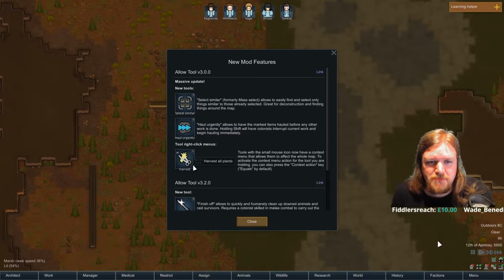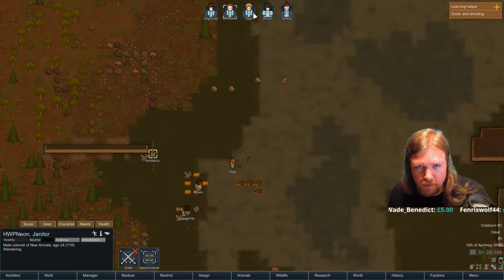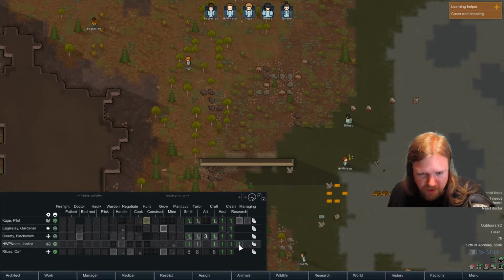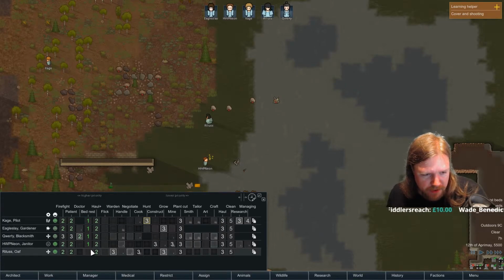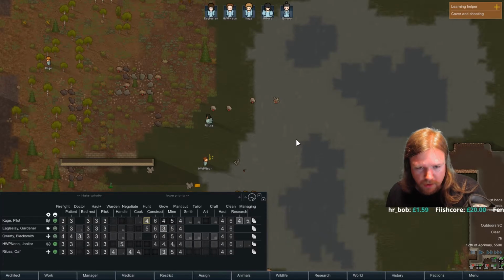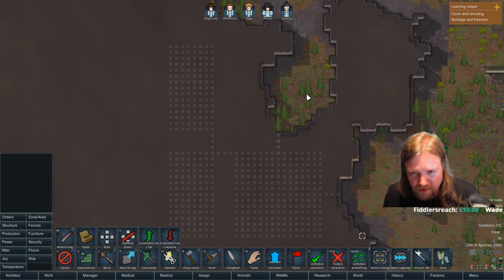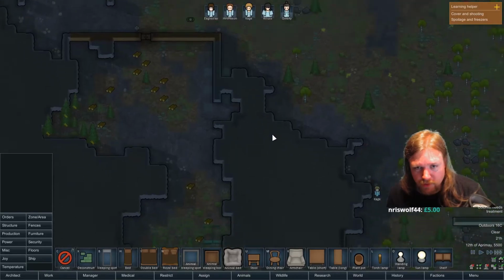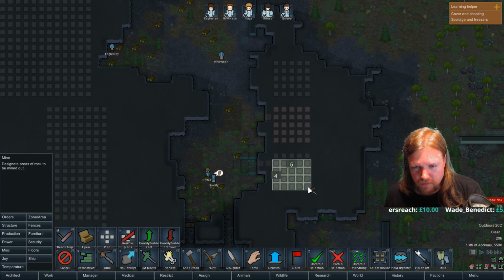RimWorld - Nomads - 2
RimWorld's back! Both Alpha 16 and 17 added features about travel and movement, and encourage a less settled, more nomadic lifestyle - so what's what we're going to do!

Mods;
Hugs Lib
Hospitality A16
Quality Builder
Medical Tab
Colony Manager
Allow Tool
Work Tab
Set-Up Camp
More Vanilla Turrets
Miniaturisation
EdB Prepare Carefully
GHXX Tech Advancing
ED-Embrasures
AC-Enhanced Crafting
Trading Spot
Rimworld Search Agency
Wildlife Tab
Fish Industry
Cooks Can Refuel
Expanded Prosthetics and Organ Engineering
Improved Surgery
RT Fuse
Rimfridge
JTReplaceWalls
Fences and Floors
Rimworld Search Agency
[A17]-LinkableDoors
Work Tab
Animals Logic

It really helps out! Likewise, if you have any tips, critiques or advice please do comment as I'd be pleased to read them.